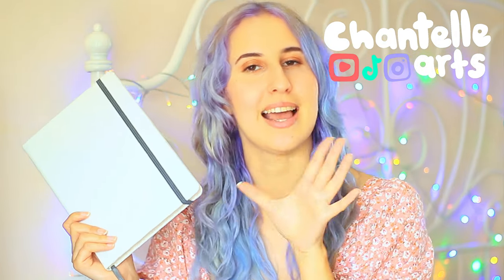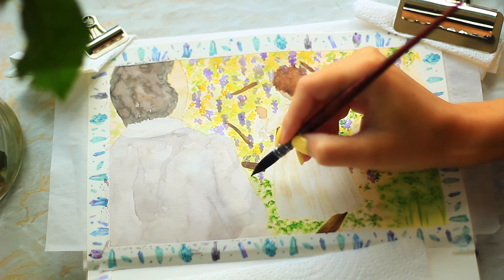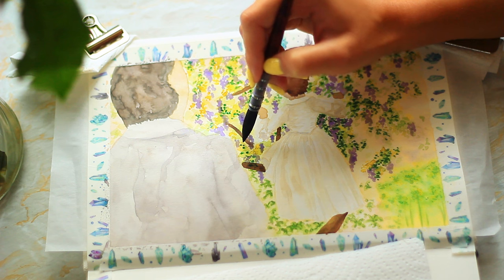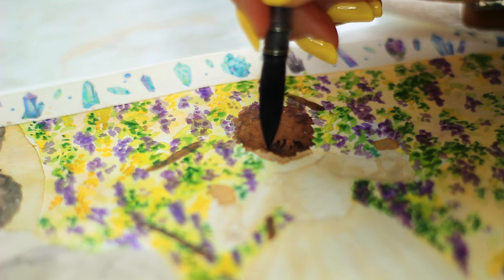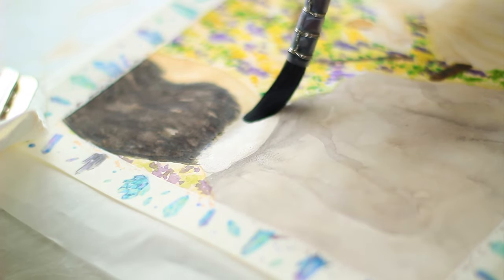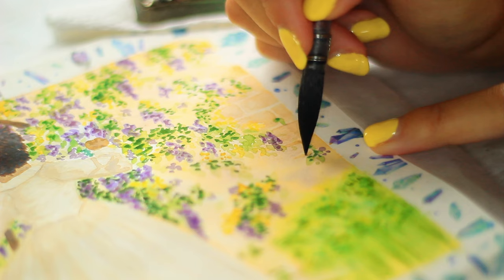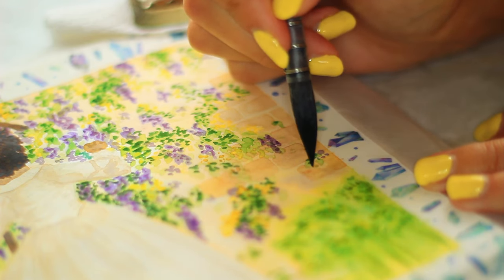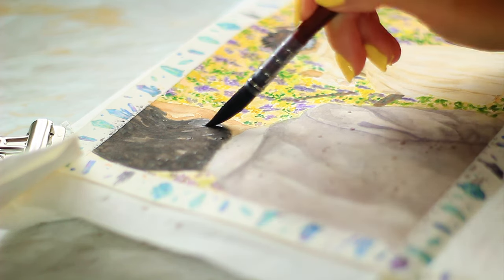I'm painting the most HEART-WRENCHING series!! (the SCENES series)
♡ Hello, I hope you're doing well ♡ Today I'm painting the most HEART-WRENCHING series!! (the SCENES series). I'm painting a Netflix Show, Queen Charlotte (the spin off to Bridgerton) and chatting about my thoughts on the series. Are you watching it??

✿ brushes ✿
synthetic quill paintbrush
princeton paintbrush
✿ paint ✿
himi jelly gouache
✿ paper ✿
arches block
etchr sketchbook
✿ equipment ✿
fineliners

❈ chapters ❈
00:00 Introduction
00:32 The Show
08:55 My thoughts on the scene
12:58 Finishing touches